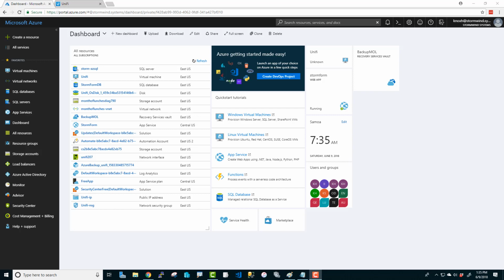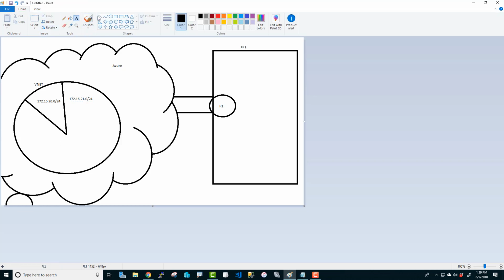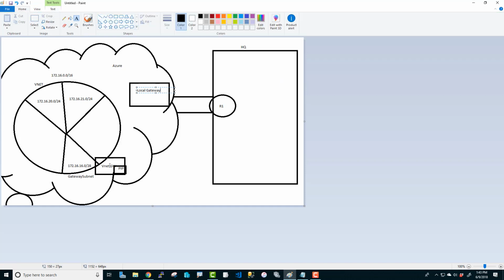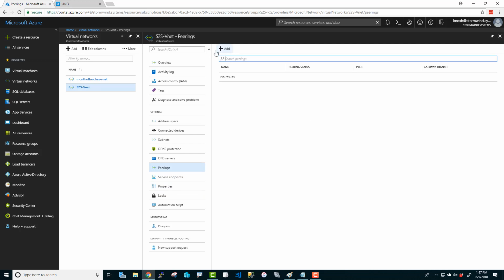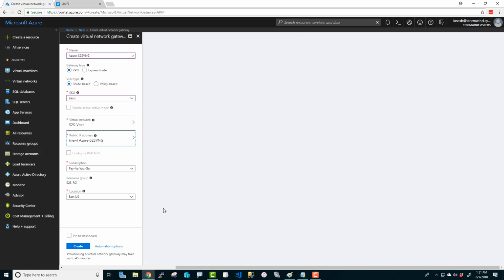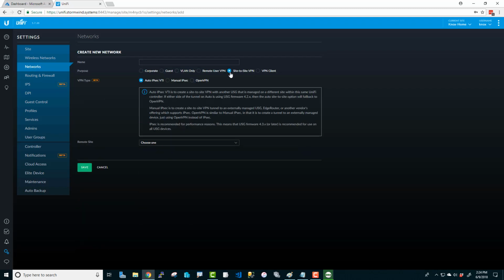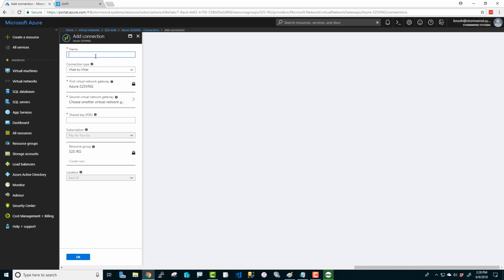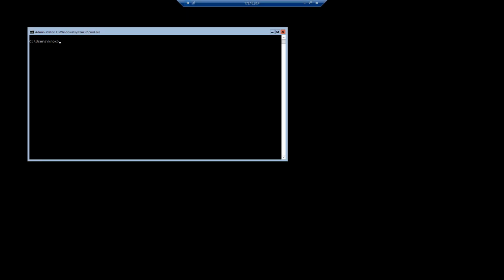Azure: Networking Explained plus Build a Site-to-site VPN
Azure networking is different, but easy once you wrap your head around it. We'll cover the aspects to creating virtual networks in Azure, and then we will build a Site-to-site IPSec VPN tunnel with a Unifi USG peer.